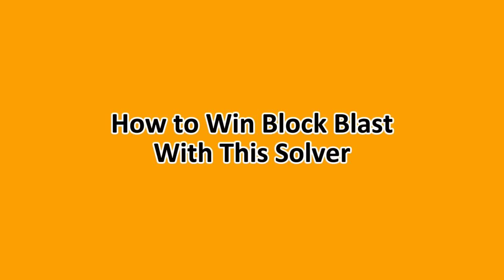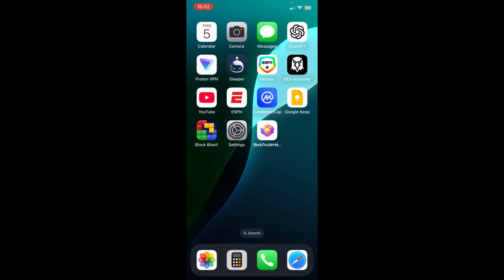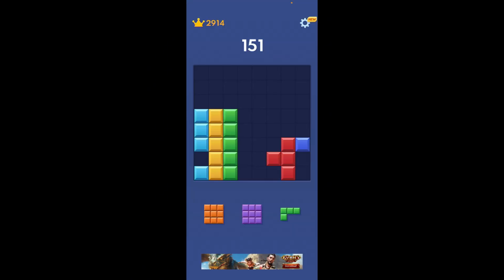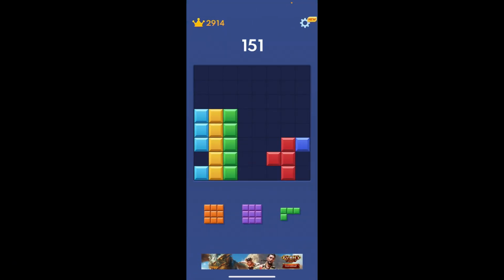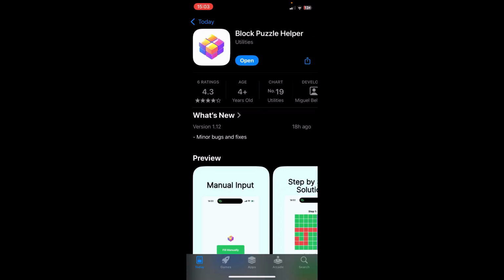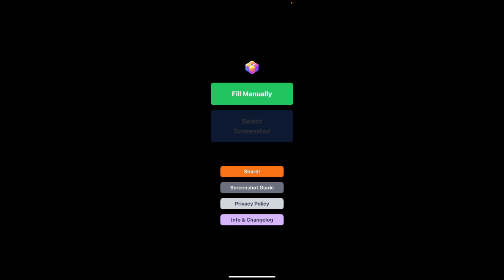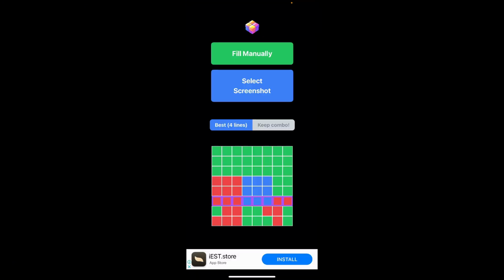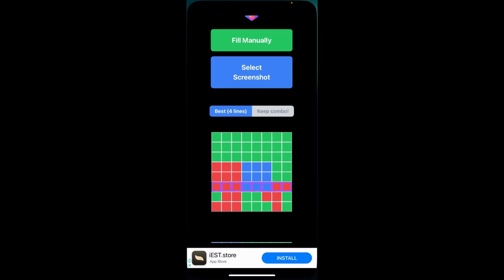How to Win Block Blast With This Solver!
Learn how to win Block Blast effortlessly using a solver tool. This video demonstrates how the solver works, helping you make strategic moves and clear levels faster. Perfect for players looking to boost their scores and dominate the game.